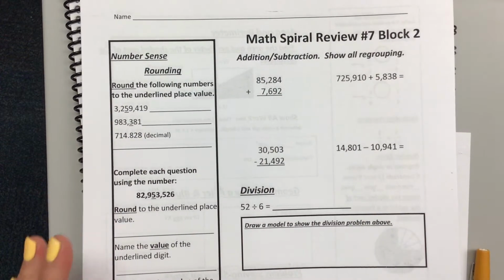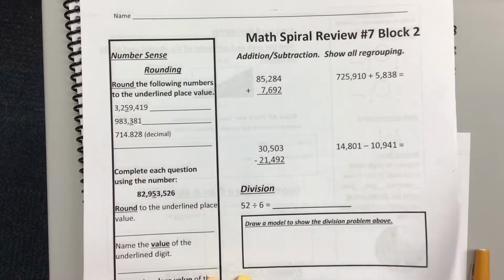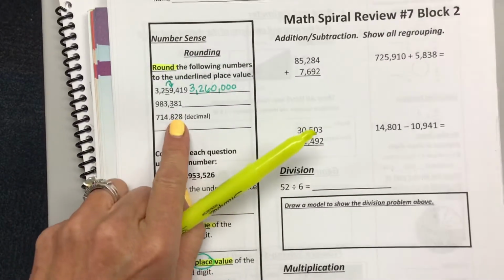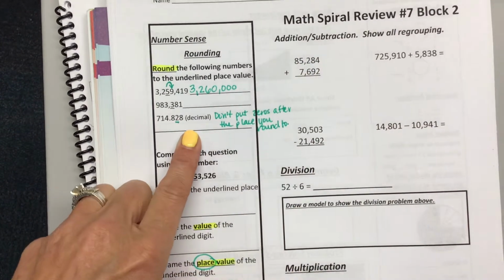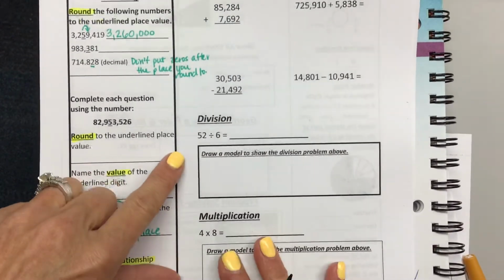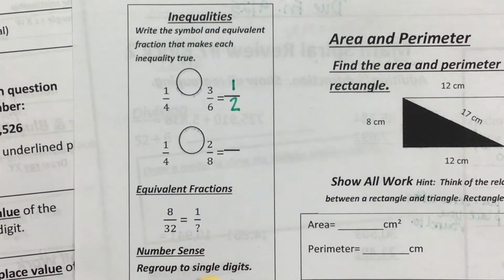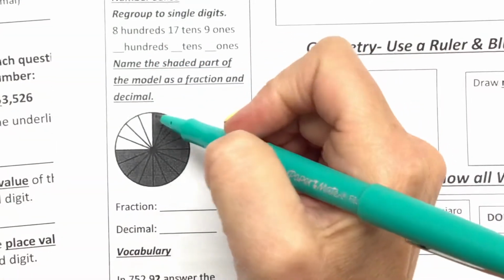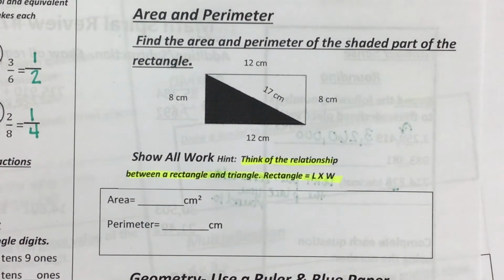Spiral Review 7, Block 2